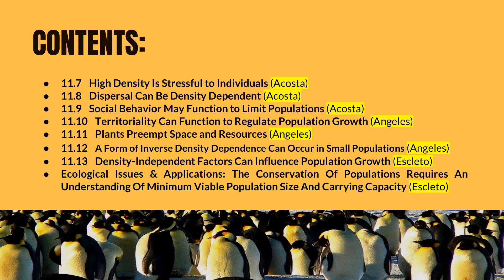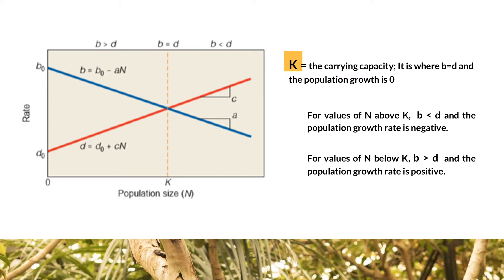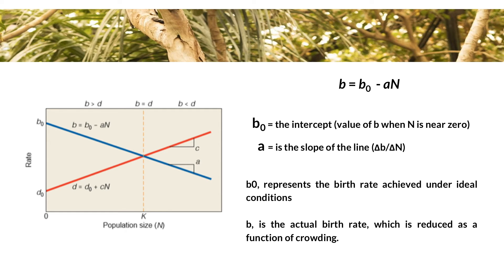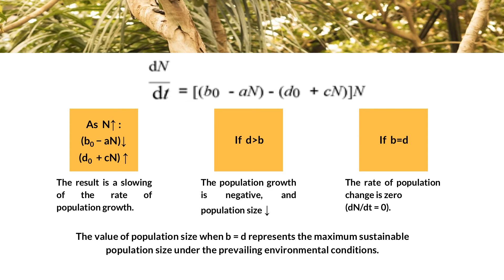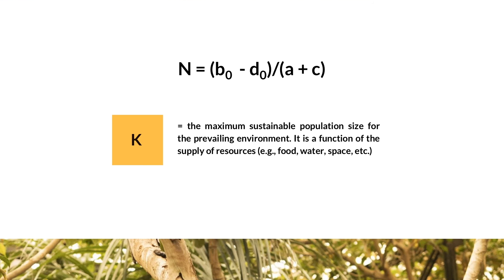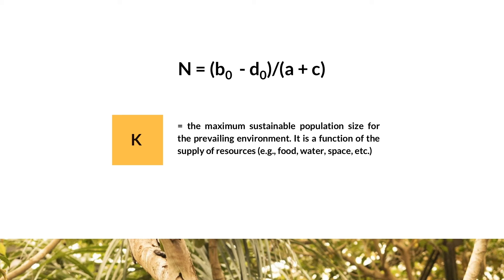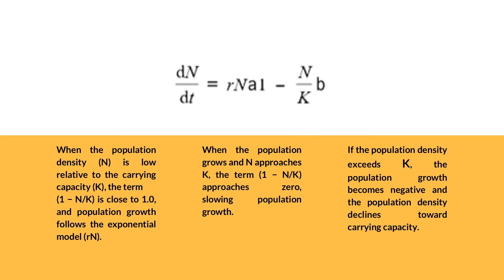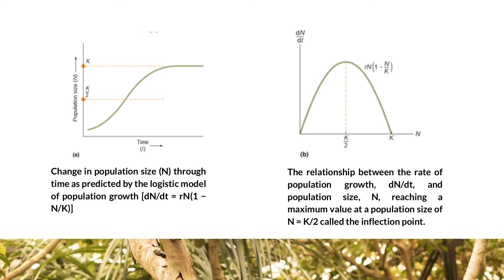CHAPTER 11: INTRASPECIFIC POPULATION REGULATION | part one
This is a narrated video presentation on Element of Ecology by Robert M. Smith and Robert Leo Smith 9th edition Chapter 11: Intraspecific Population Regulation by Group 1 Biology 109 YA 2. The discussion will be divided into 4 parts. This is part one.